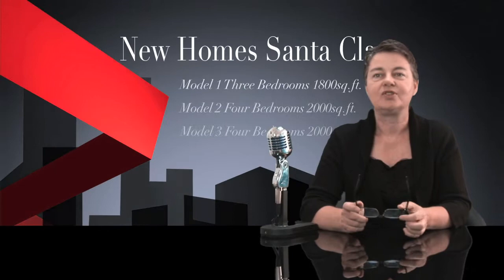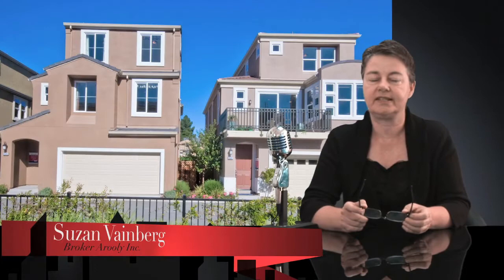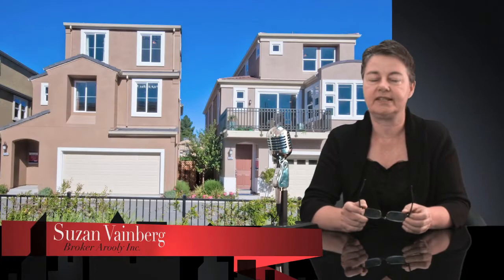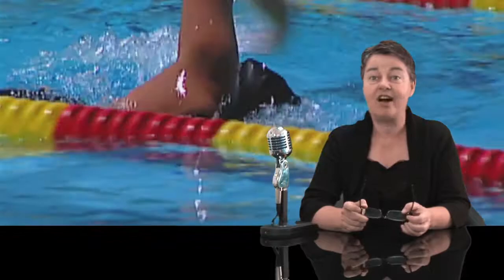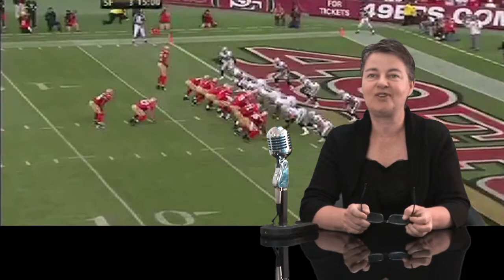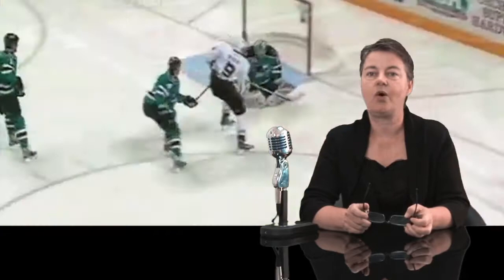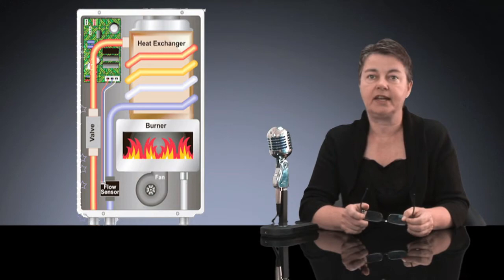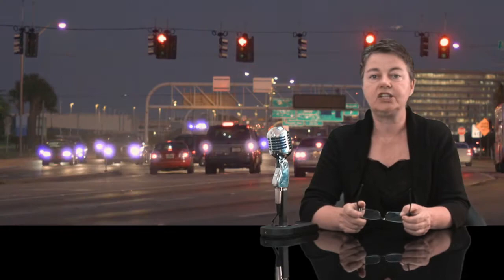New Homes Santa Clara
New Single Family Homes Community in Santa Clara. To schedule a preview of the model homes go and fill in the form.